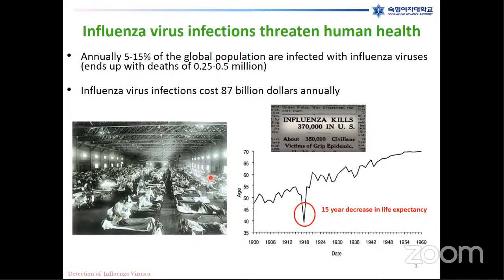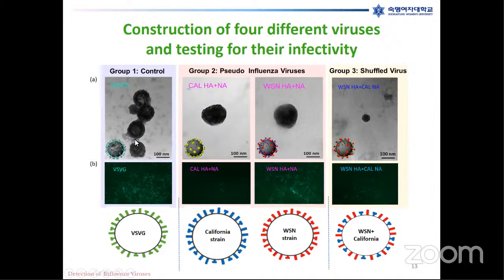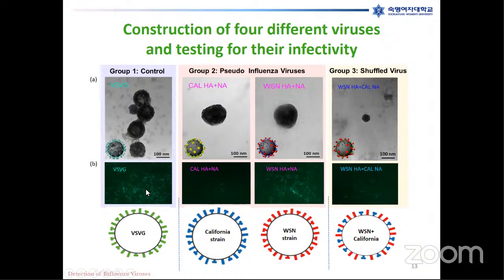Newly Emerging Viruses by Surface - Enhanced Raman Spectroscopy - Prof. Kwang-il Lim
Indo-Korea Joint Webinar on Advances in Biosensors
Identification of Newly Emerging Viruses by Surface - Enhanced Raman Spectroscopy - Prof. Kwang-il Lim